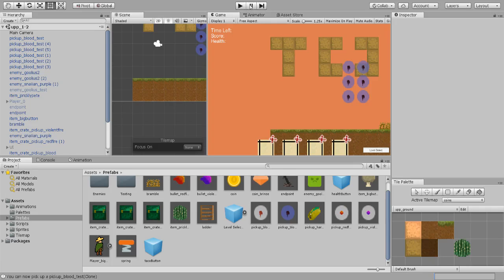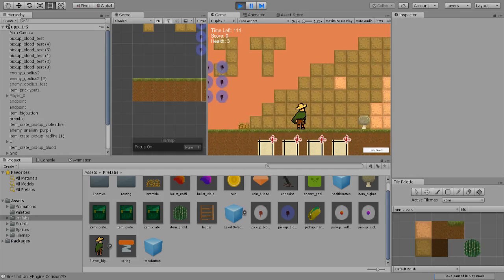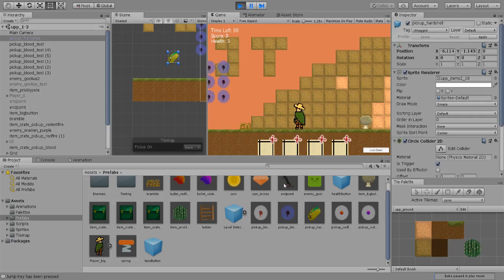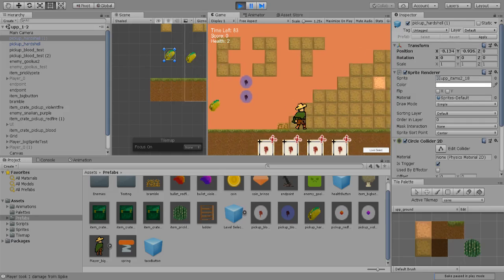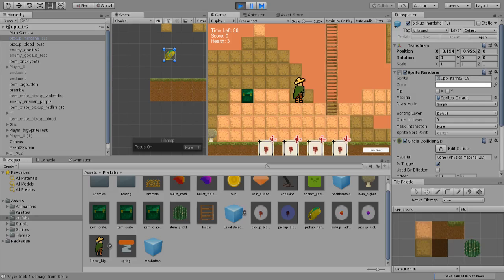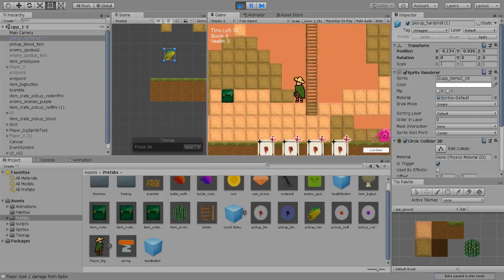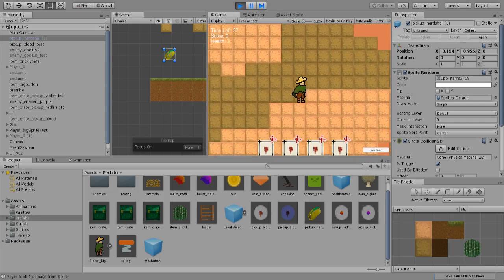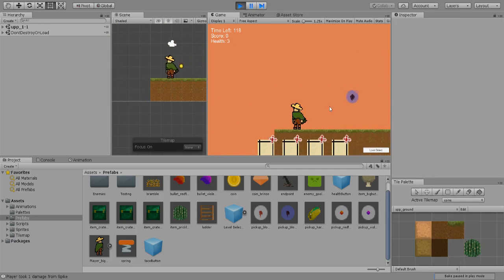Unity Platformer Prototype - Looks more Like a Game Now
So either windows, OBS or Unity is automatically lowering my audio when I try to record audio. I have recorded this dumb video 5 times, and each one has the some problem that only occurs when I record this video. I'm done with it. I'm just gonna upload it and stop wasting time on this so I can work on the game.